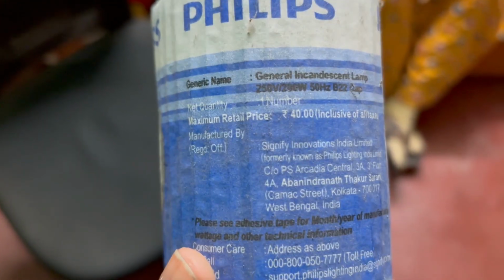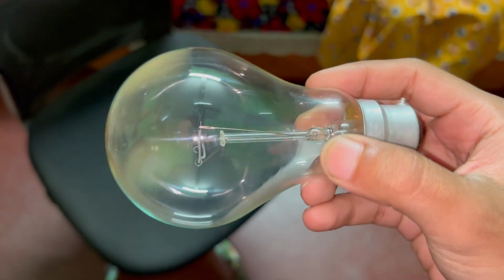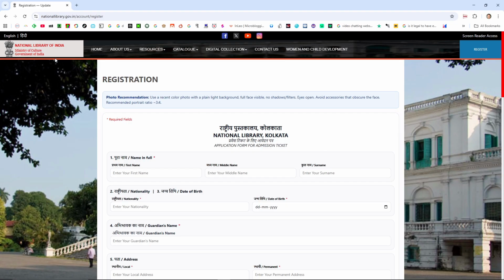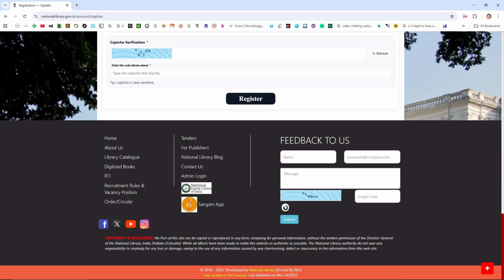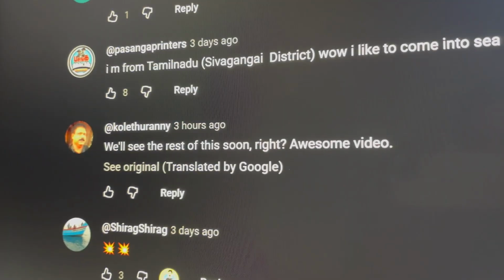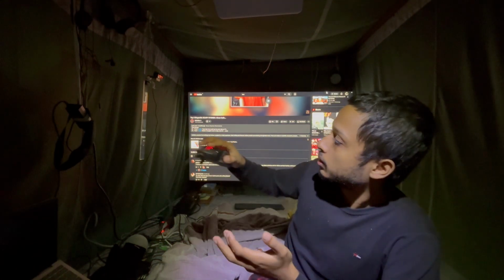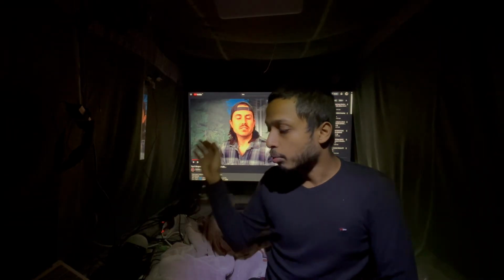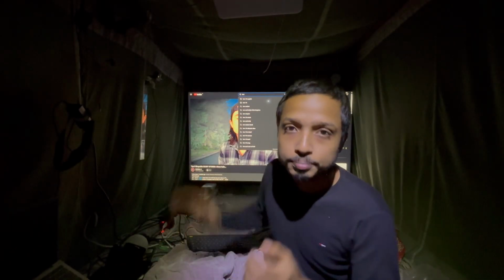7 Dec 2025